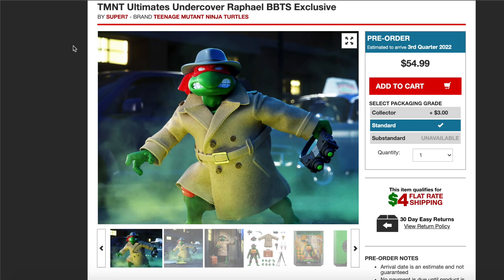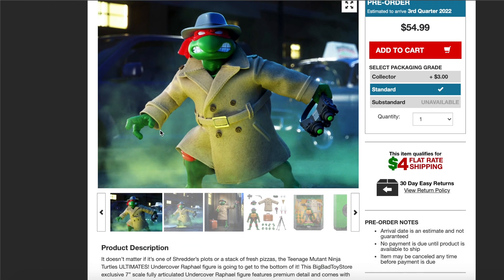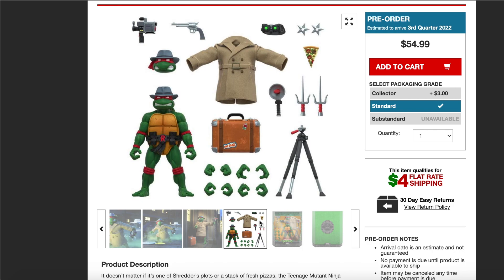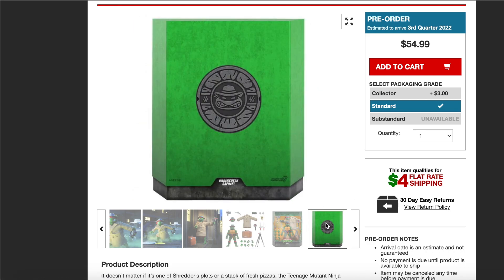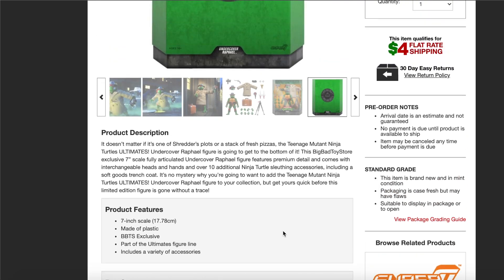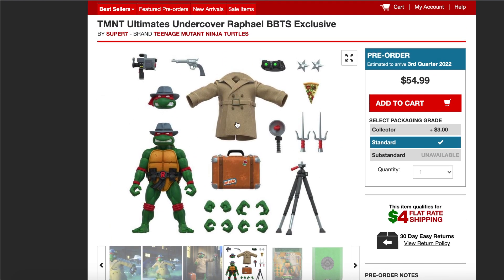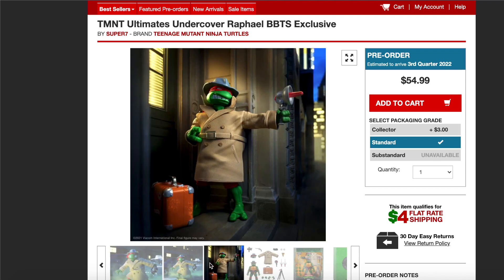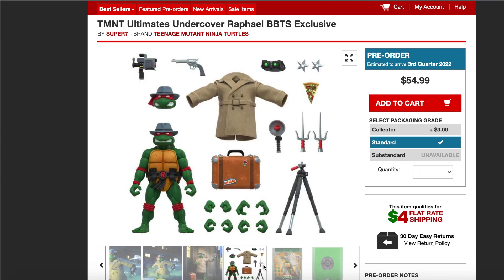Super 7 TMNT BBTS exclusive Ultimate Raphael in disguise pre order